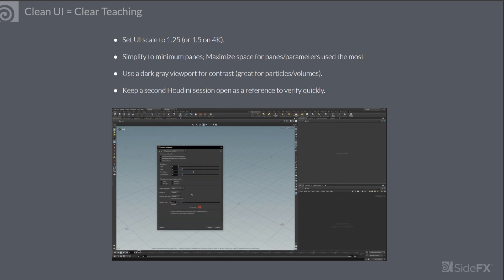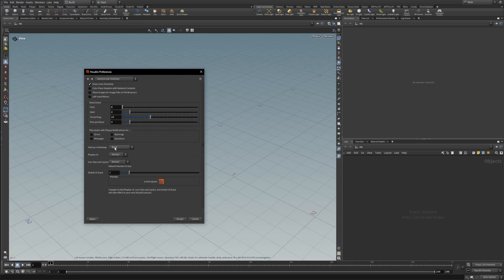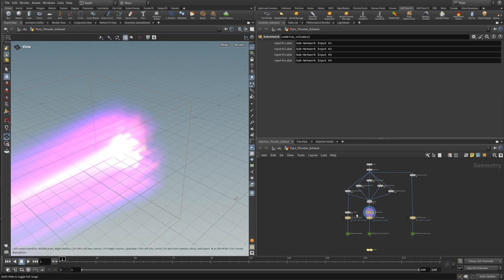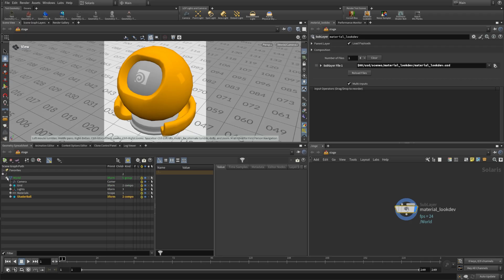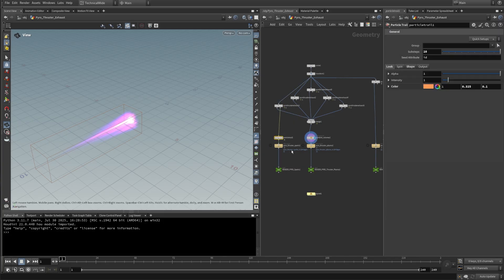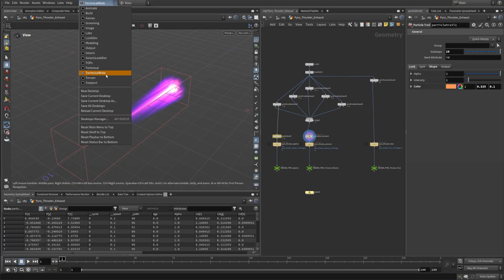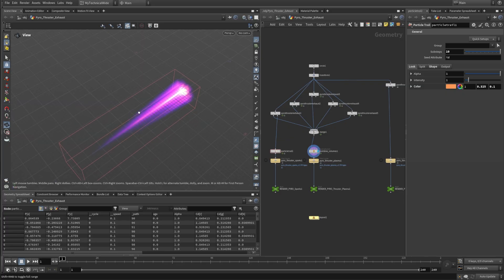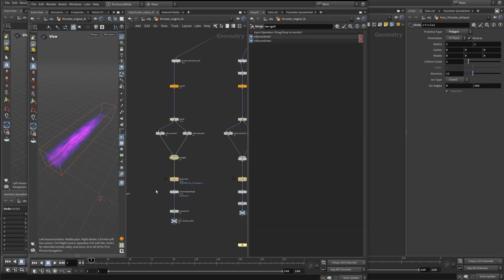HOW TO HOUDINI Tutorial Contest | 1. Optimize the UI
SideFX is pleased to announce the first ever How To Houdini Tutorial Contest where artists & educators can share their Houdini 21 knowledge. This video series covers the best practices for creating great tutorials. To learn more about the contest go to the SideFX

This video contains quick tips to make your Houdini tutorials easier to follow: scale up the UI and simplify the layout to Viewport, more space for Network  and Parameters. Use a dark viewport background for better contrast with particles and volumes, and keep a second Houdini session open as a reference to verify settings without on-camera pauses. These small setup choices make your tutorials cleaner, faster, and more professional.